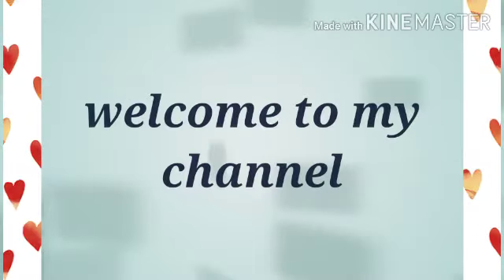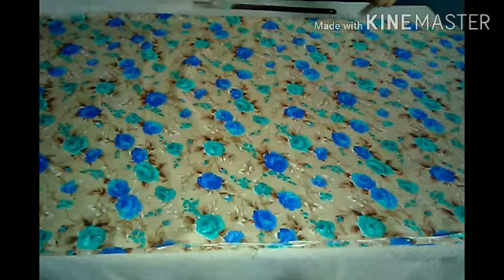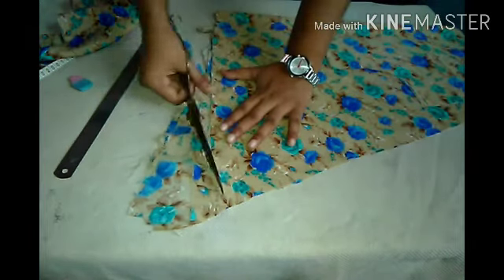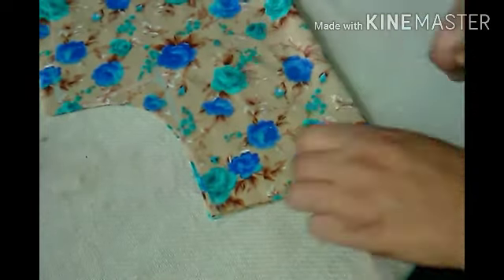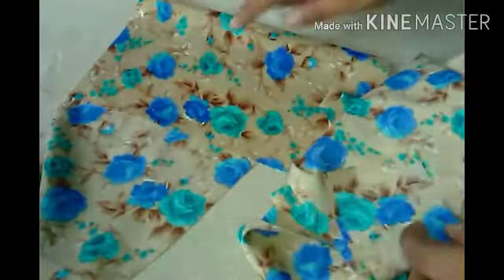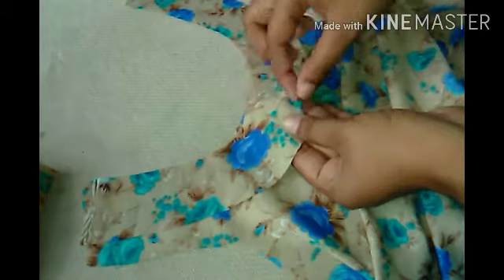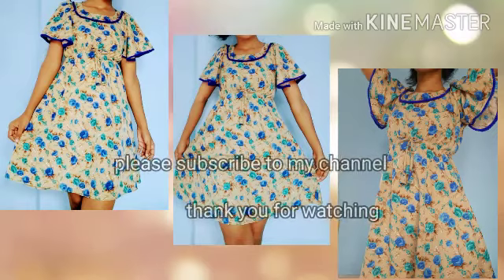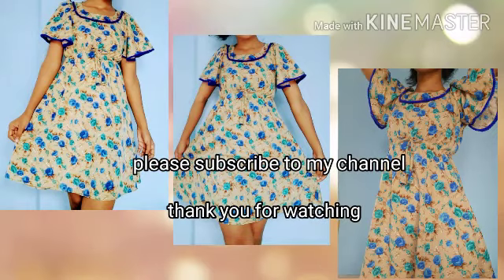Summer middy dress | stylish middy casual wear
In this video I have show how can u make ur own stylish middy ... in very less time and with stylish sleeves. so do watch the video till end and please subscribe to my channel...

Easiest way to make button patti. stylish kurti with center button design...

Hello viewers... Today in this video I have show how can u give your kurti a stylish design with button patti.